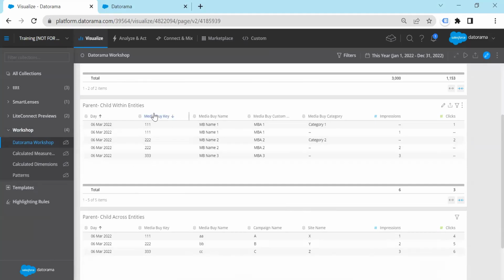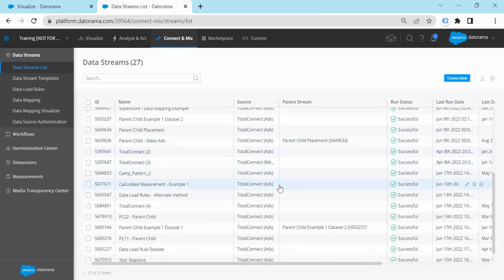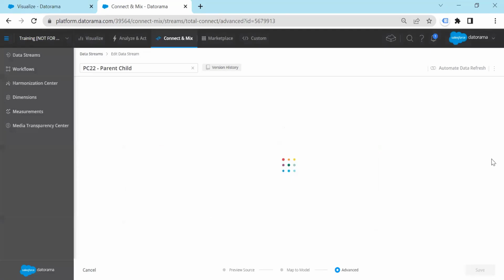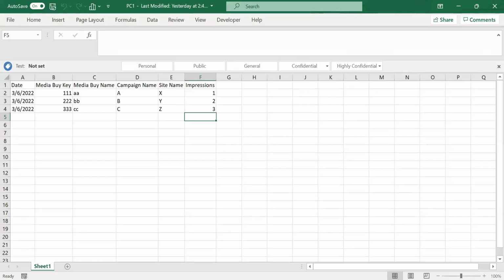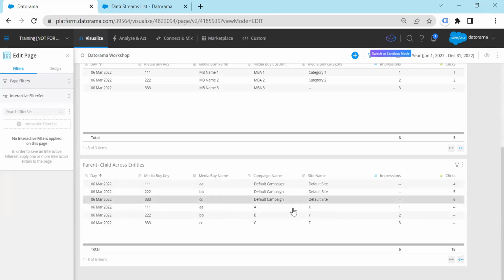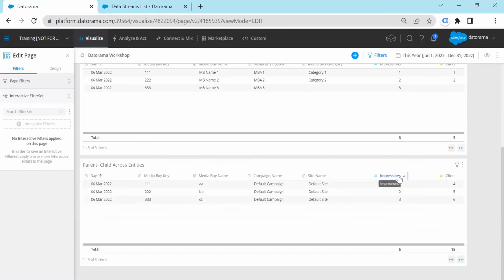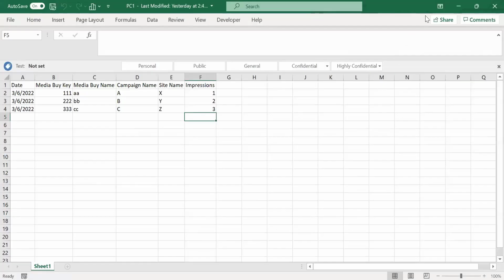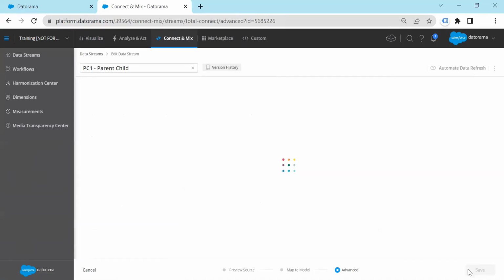Salesforce Datorama Data stream hierarchy | Joining streams in datorama what is it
Salesforce Datorama Training Masters Program. Get registered now! cloudfoundation.com

Here are the main concepts covered in this video:
1. The given text describes various issues with categorization and data presentation in a media dashboard. 2. Media categories are not present and impressions and clicks are only shown where one of them is available. 3. Data is being referred to dimensions that are not related to each other. 4. datorama what is it not able to distinguish between parent and child elements in the data. 5. The user proposes editing the child data stream to resolve the issues. 6. The user creates a test by selecting PC one as the parent data stream. 7. The data presented in the dashboard is verified as being accurate and sorted properly. 8. The user next proposes a test by selecting PC two (the child) as the parent data stream. 9. The user edits PC one to make PC two the parent and PC one the child. 10. The data is verified again, and the results show inconsistencies that highlight the importance of selecting the correct data stream as the parent.

Key Benefits:
Real-time Projects
Instructor-Led Training for Accelerated Learning
24*7 Technical Support

Skills you will learn:
Salesforce Datorama Impressions, clicks, categories : Media Categories in Salesforce Datorama : Impressions vs clicks in Salesforce Datorama : One-to-one vs one-to-three in Salesforce Datorama : Harmonization Center in Salesforce Datorama : Salesforce Datorama Parent-child relationship : Category Implications in Salesforce Datorama : Salesforce Datorama Data Stream Classification : Salesforce Datorama Hierarchy Clarification : Salesforce Datorama Parent-child Entity Relationships